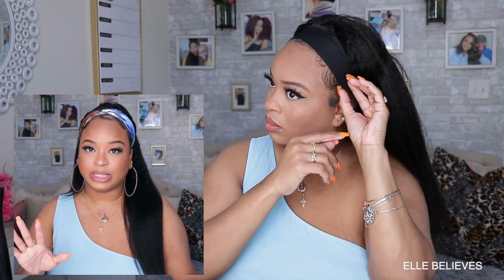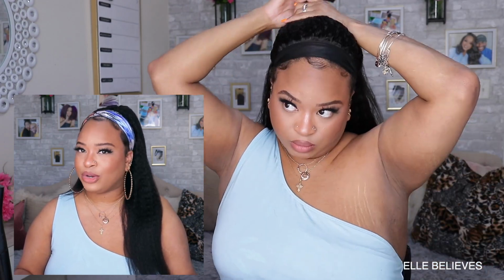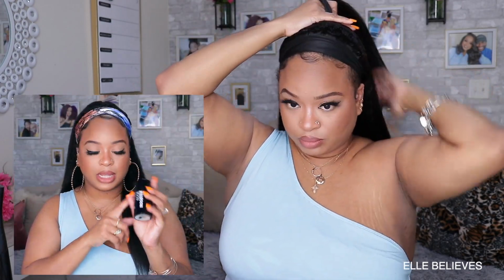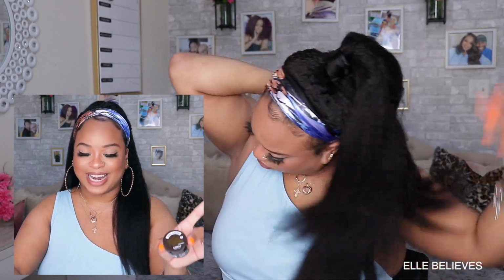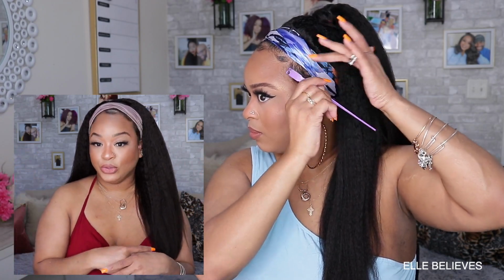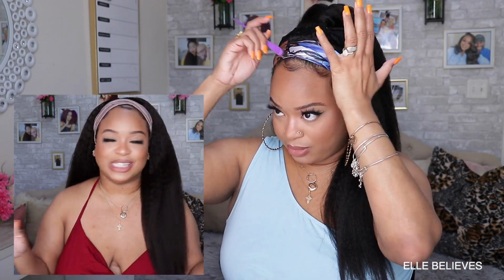LUVMEHAIR kInky straight headband wig | Install + different styles